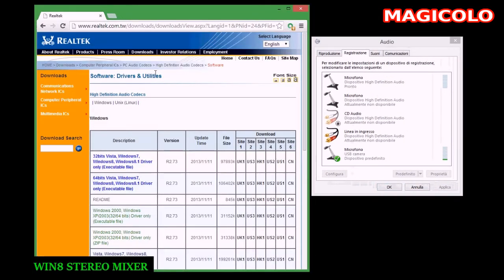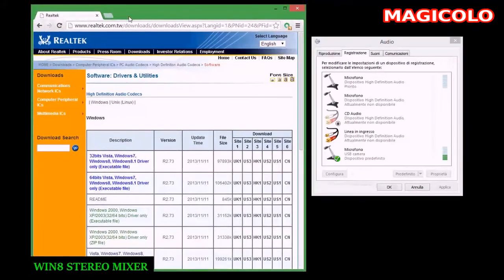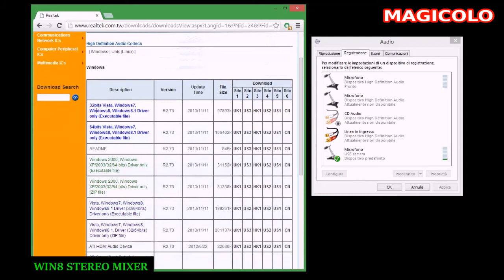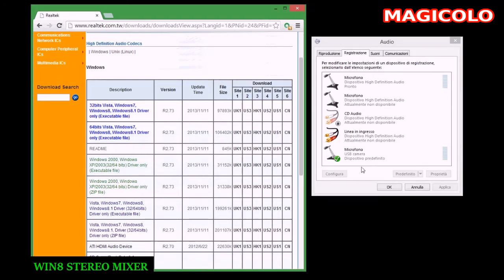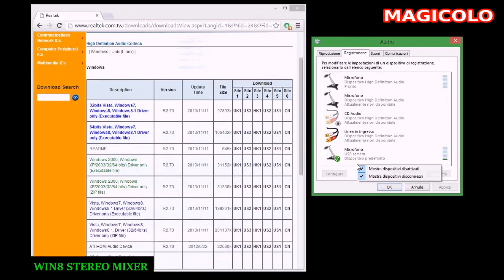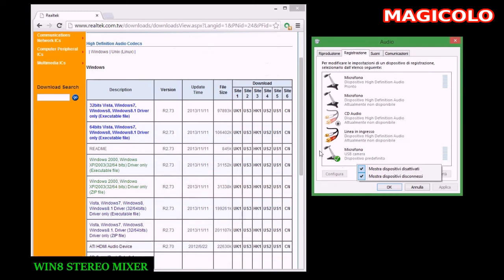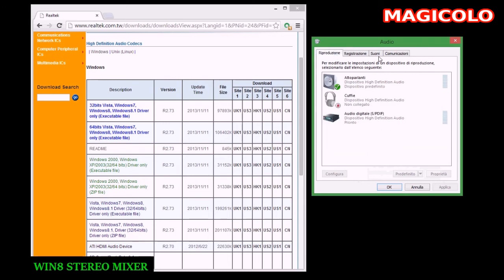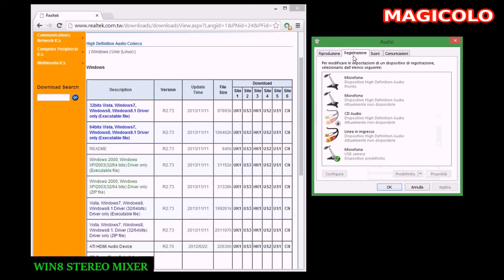Windows 8 stereo mix missing for recording videos 2014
I have now Windows 8.1 and the problem is the same!
How to enable stereo mix on windows 8 is simple?
Stereo mix is available, but no sound in Windows 8 ?
Please I need help from smart guys. Thanks
Magicolo 2014